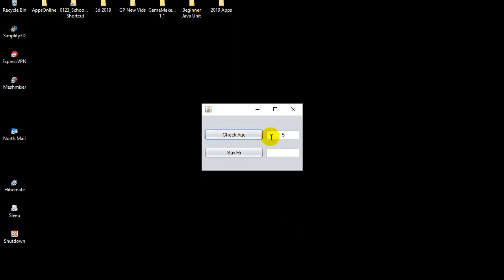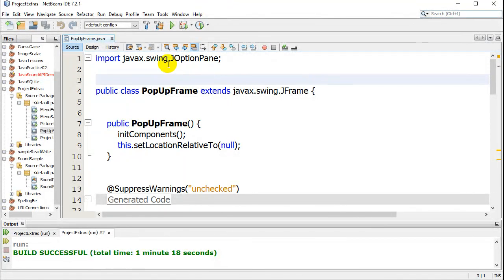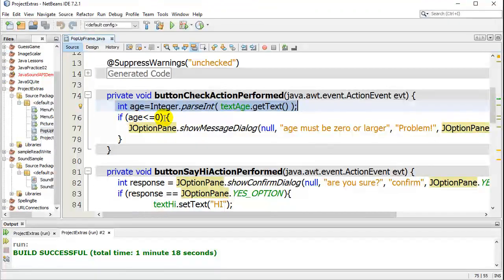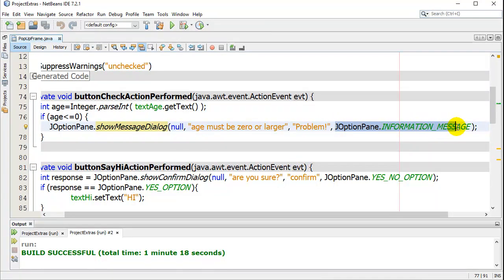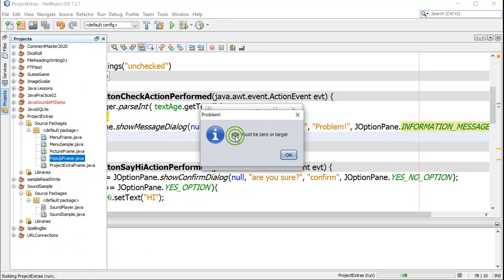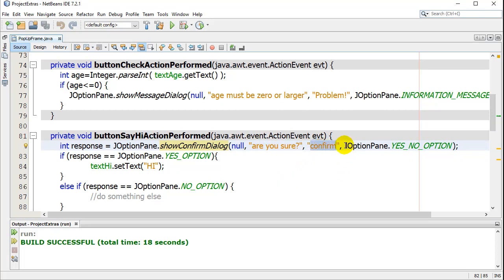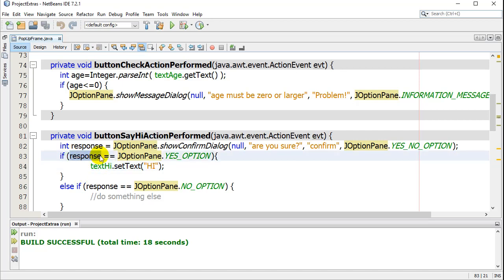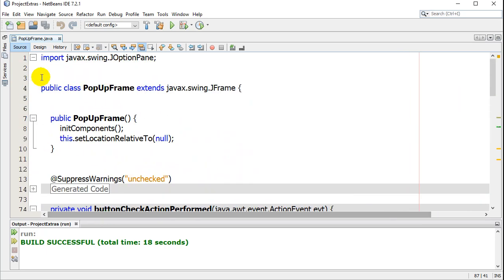Java How to Make Pop Up Windows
Java how to make a pop up window or dialogue window pop up.
How to use JOption class to create a pop up window.